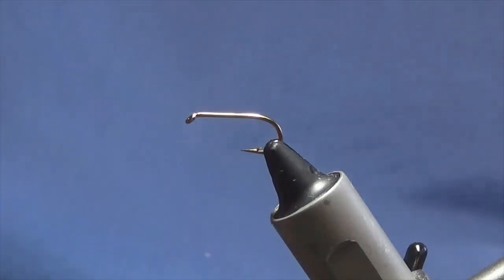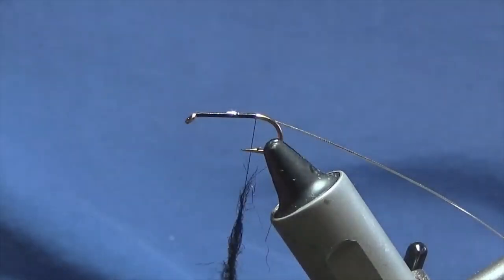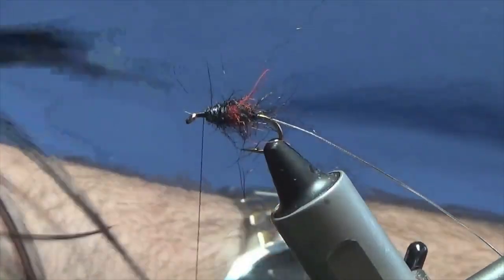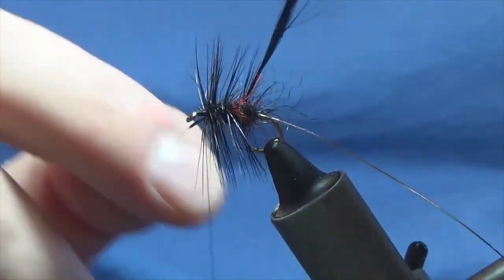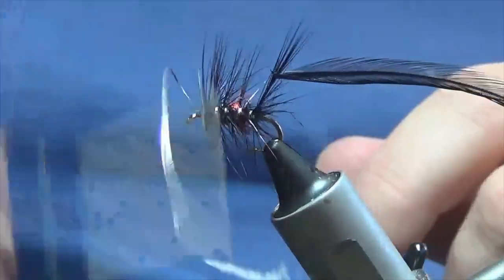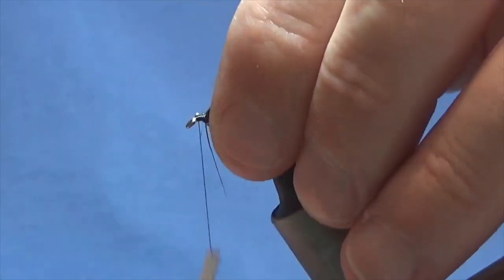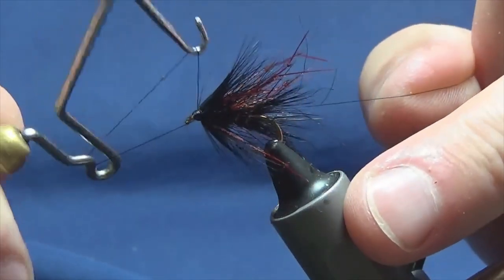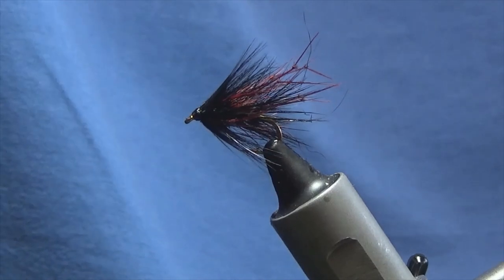Tying a trout fly, Leggy Bibio with Scott Jackson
Rib-Oval silver tinsel small
Body- three parts black, red & black seal's fur
Body hackle- black cock saddle hackle
Legs- pre-knotted pheasant tail dyed red
Head hackle-Black hen